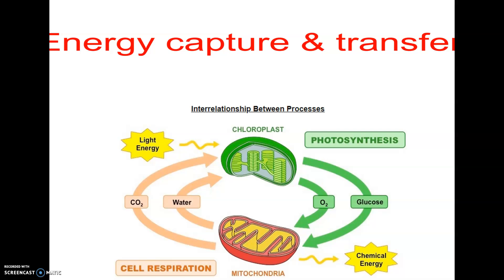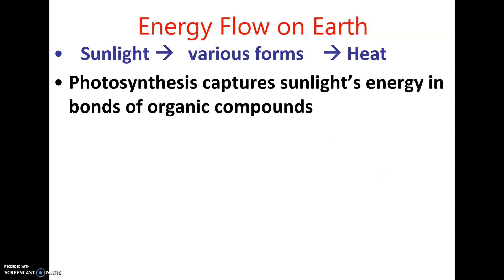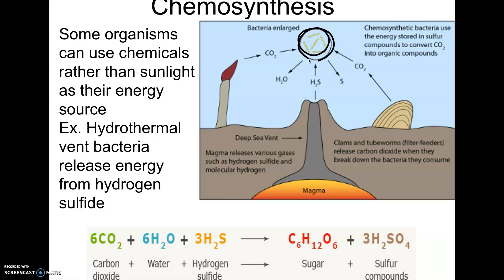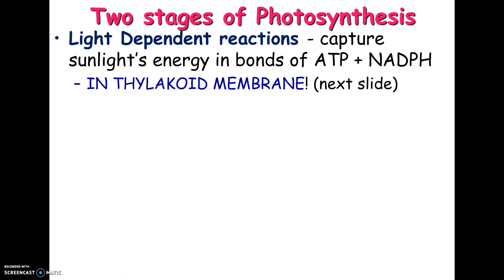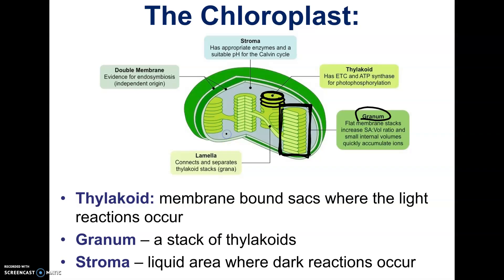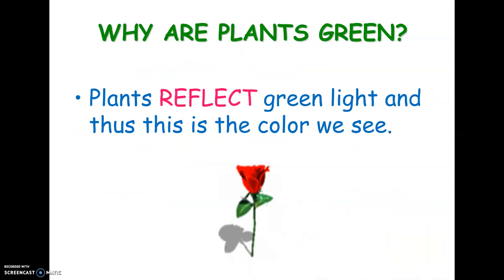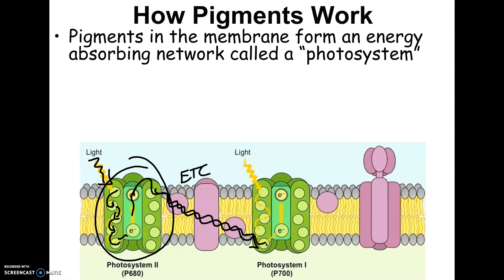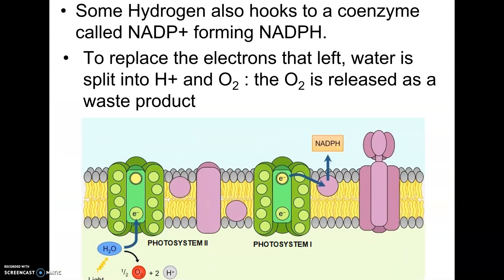12-3 AP2021 Photosynthesis Part 1